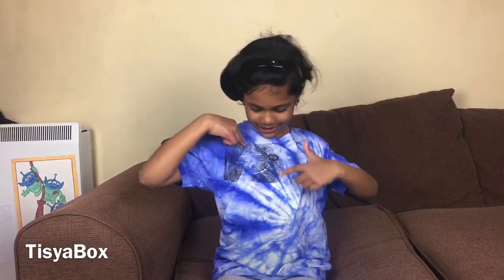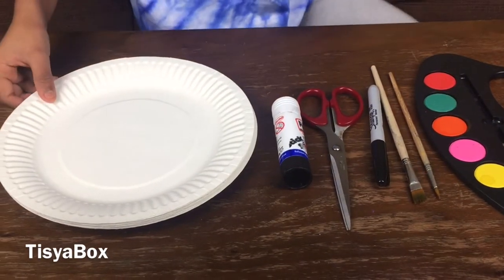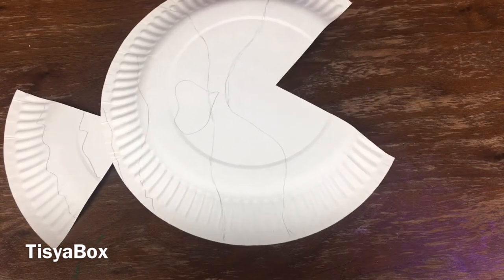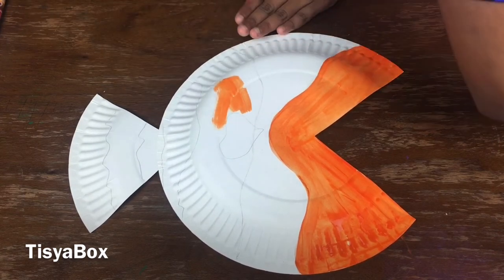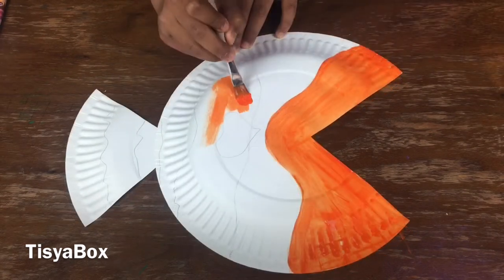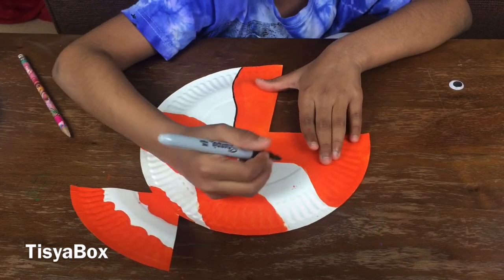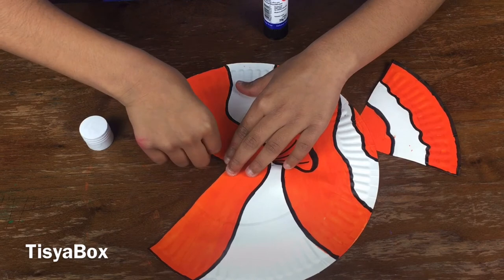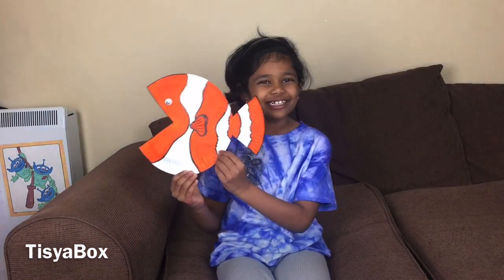How to Make Paper Plate Fish - Fish Craft Ideas